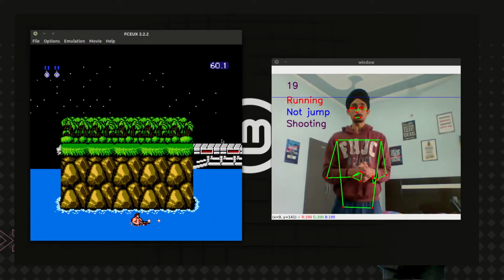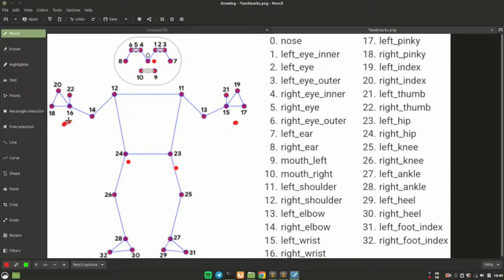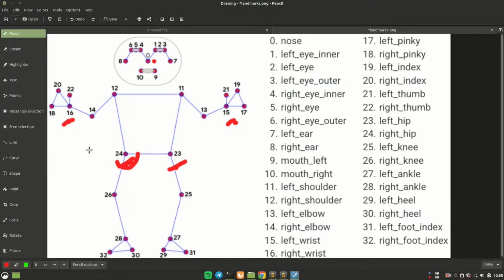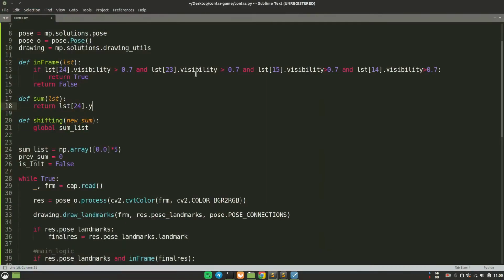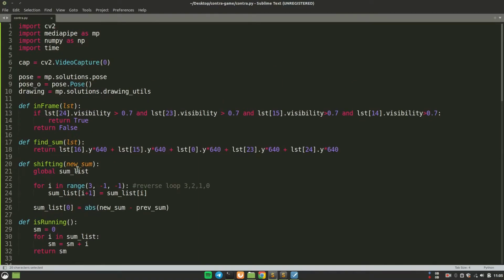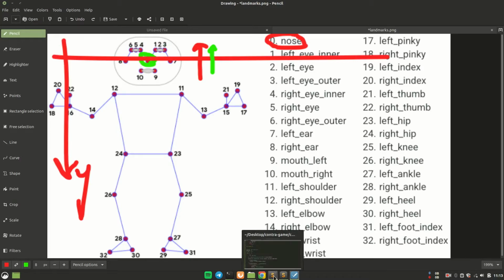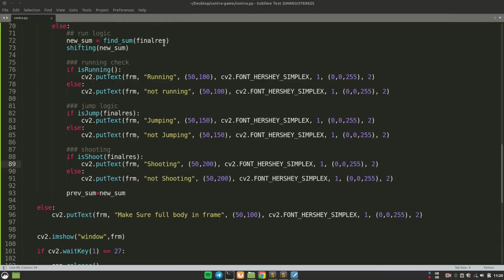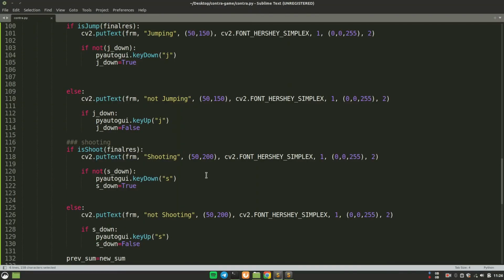Real Life Contra | mediapipe project | python project | minor project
Welcome to all new real life contra a deep learning project built using mediapipe and opencv. Pyautogui is used to send key inputs for the game.
This is my new project which is built by using python and runs at smooth 20 fps.
In this player in front of the camera have to give input in form of real actions and those real actions are converted to keyboard inputs by using this python project.
For shooting : Join hands to make gun like shape
For Jump : Simple jump
For Run : Simple Run

timestamps:
0:00 - Project Showcase
0:40 - Setting up directory
1:01 - Basic code for webcam
2:24 - Mediapipe pose detection
3:40 - InFrame check
8:41 - isRun logic
20:20 - isJump logic
23:02 - isShoot logic
24:30 - testing all these logics
25:03 - Emulating Contra Game
25:58 - Send key inputs to game (pyautogui)
28:30 - Testing Final Version
29:23 - Thanks for watching

If you have any queries regarding any of the topic I discussed in this video feel free to talk to e using below links: